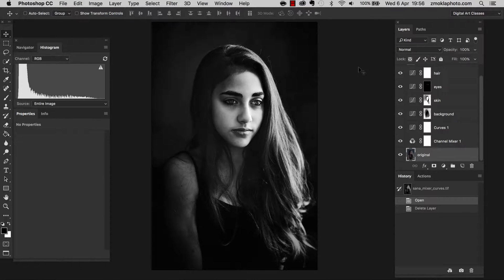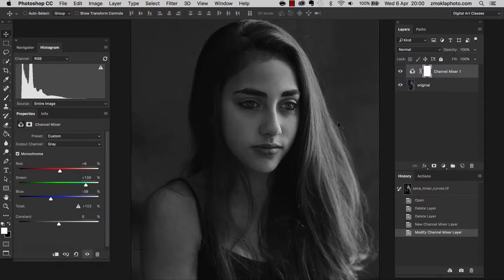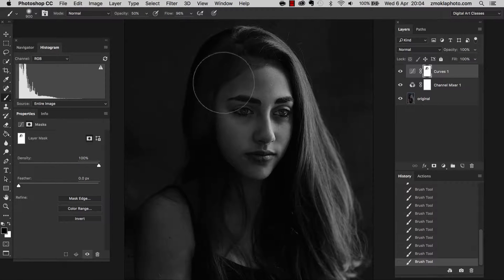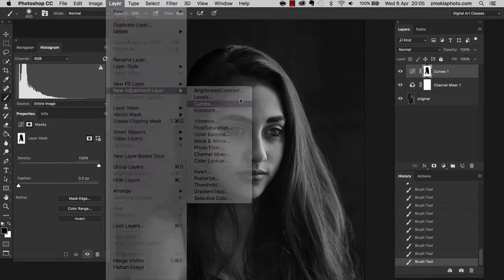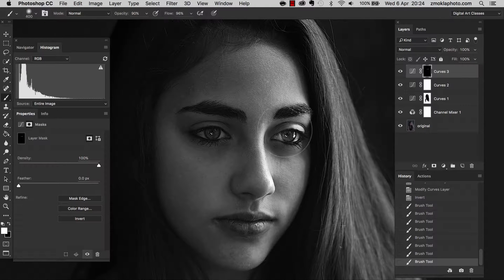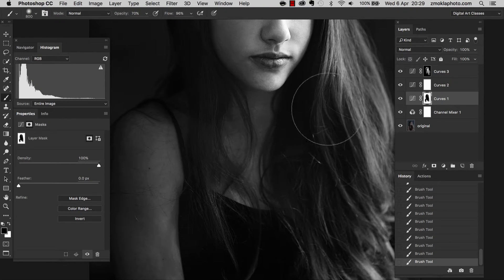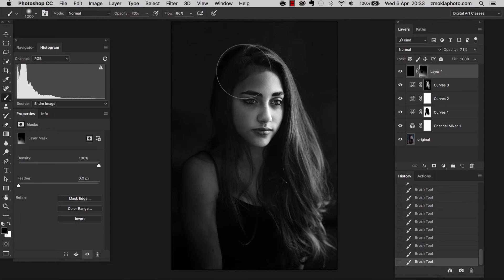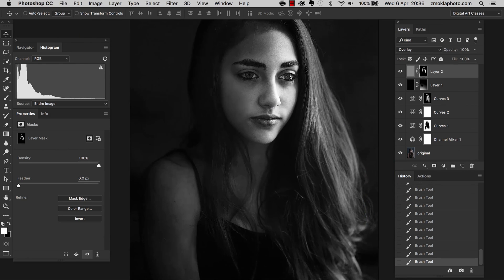Digital Black and White conversion in Photoshop - full tutorial